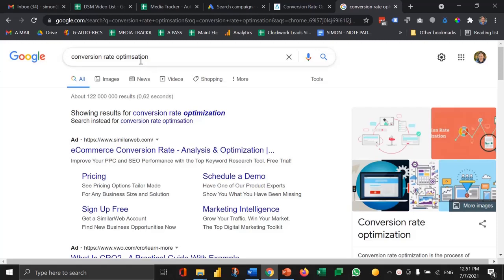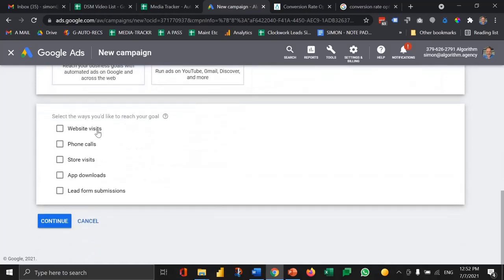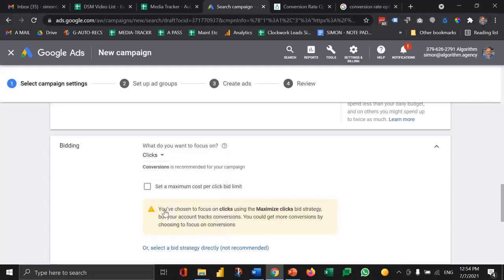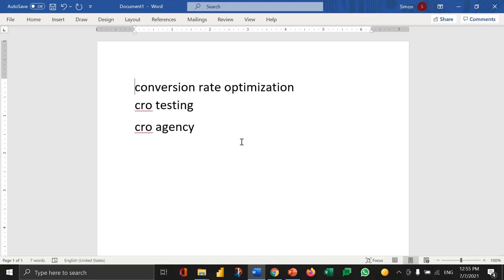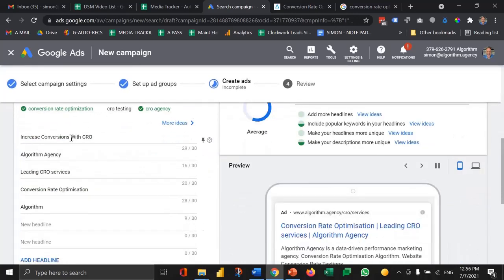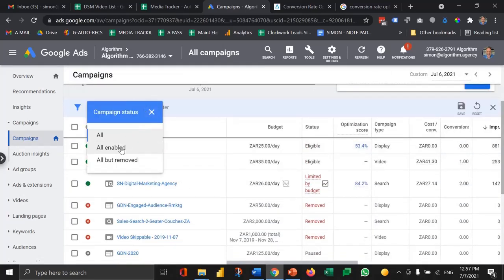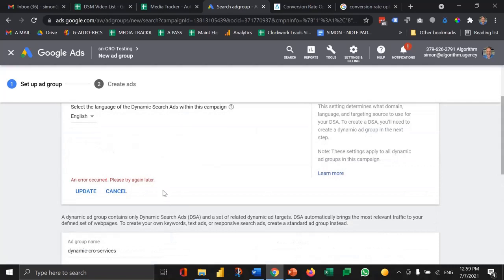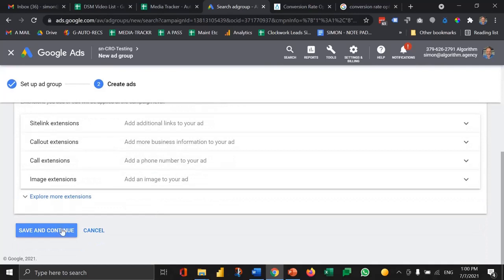Standard and Dynamic Search Campaigns Explained